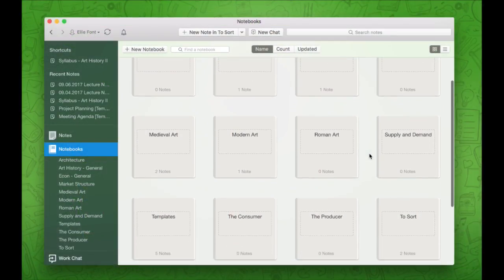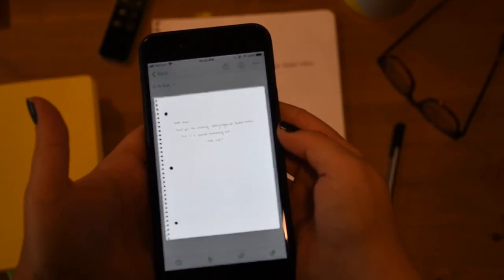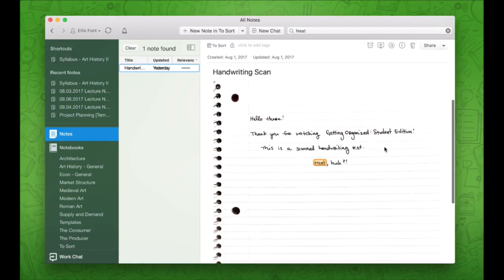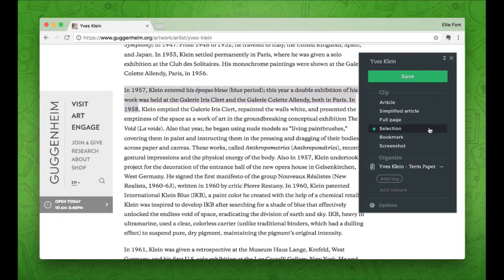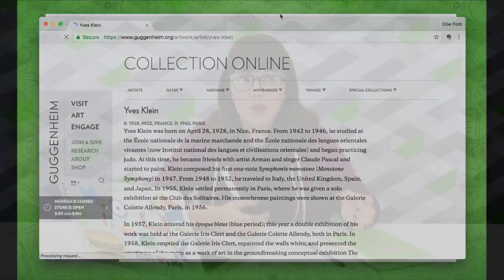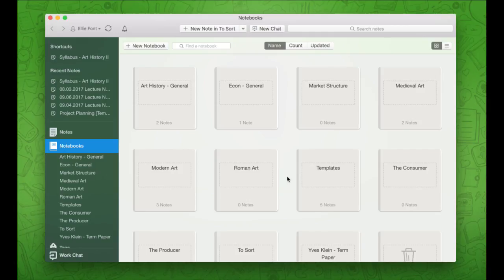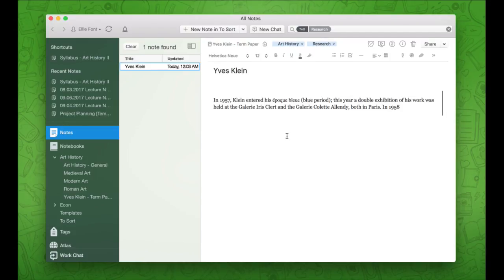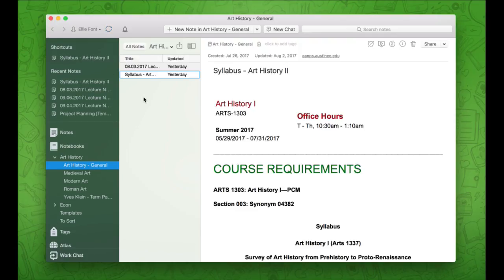Getting Organized: How to Use Evernote in College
If you’re getting ready to go back to school or just starting college, now is the time to get organized. Our recent Facebook Live event for college students, hosted by Dorothy Spira, covered everything you need to know about getting your stuff together with Evernote.